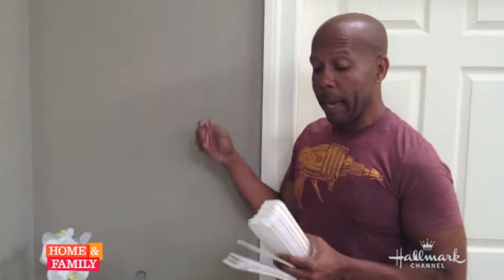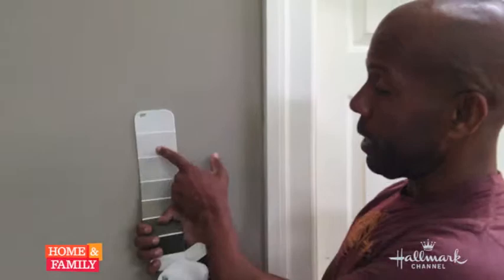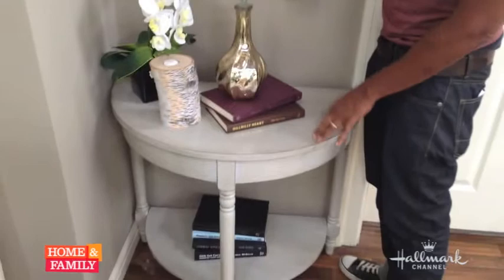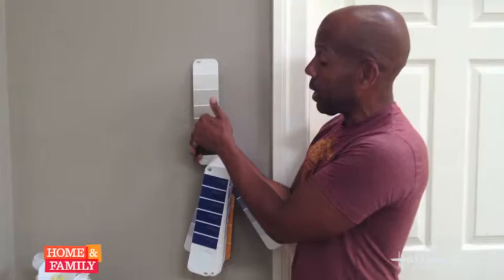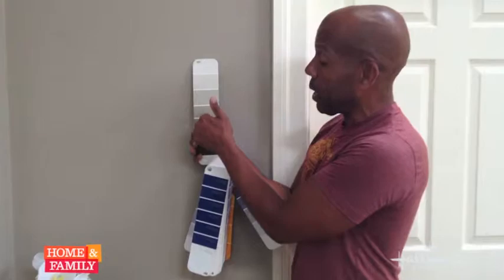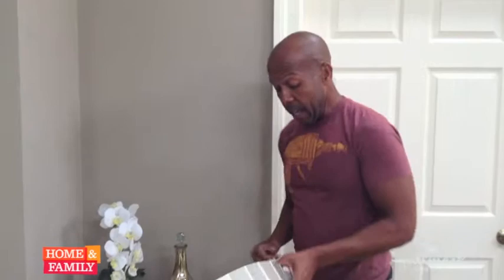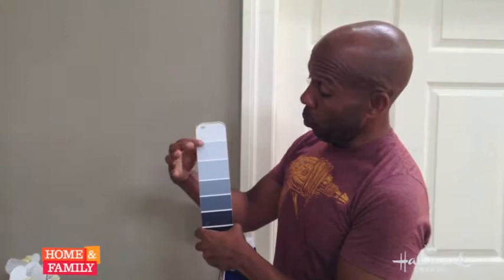The do's and don'ts of picking paint with @kennethwingard!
Ken Wingard shows us how to properly pick paint for your home!
Watch Home and Family weekday mornings at 10a/9c on Hallmark Channel!